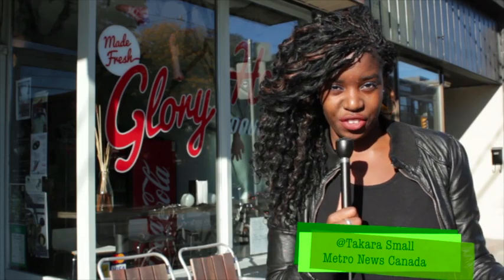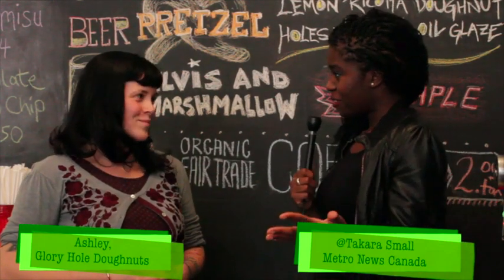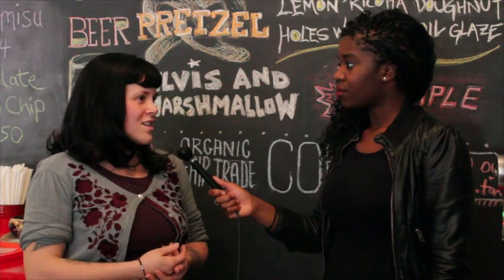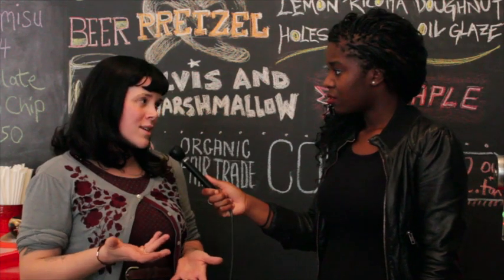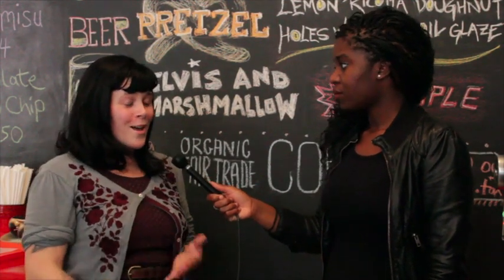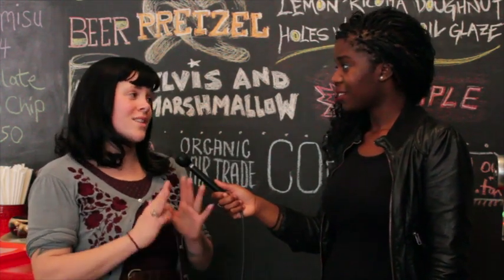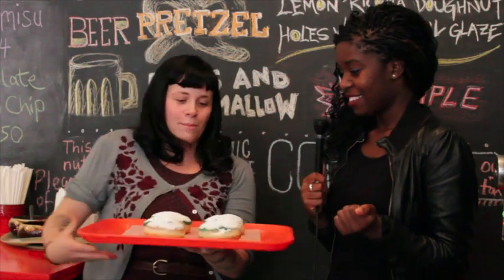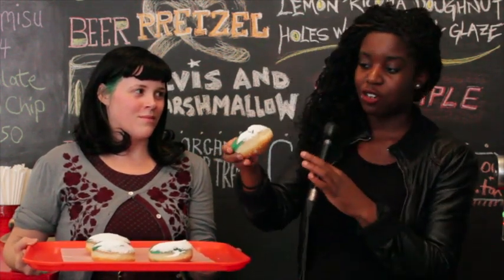Mom and Pop Shops - Glory Hole Doughnuts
Residents looking for pubs and bars in Toronto's Parkdale area may be confused when they come across Glory Hole Doughnuts, located at 1596 Queen Street West, but the business is turning the area into a must-see place for deep-fried cake aficionados.

The store opened its doors in September and making a name for itself by adding an unusual twist to the consumer favourite.